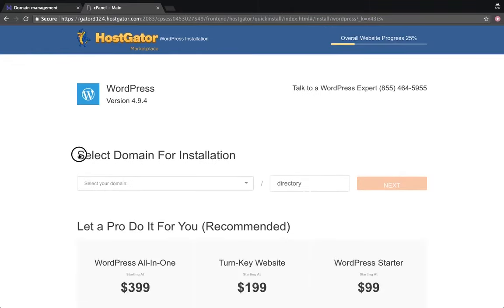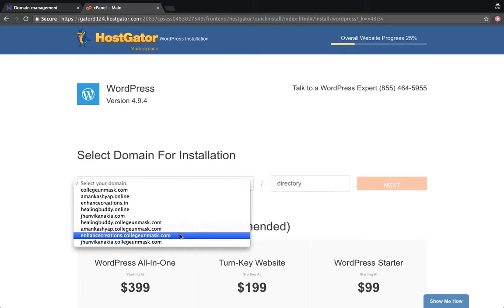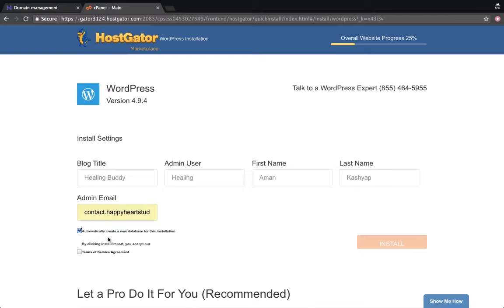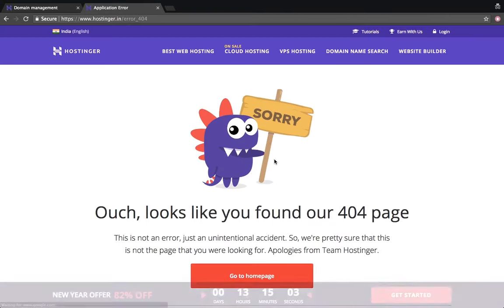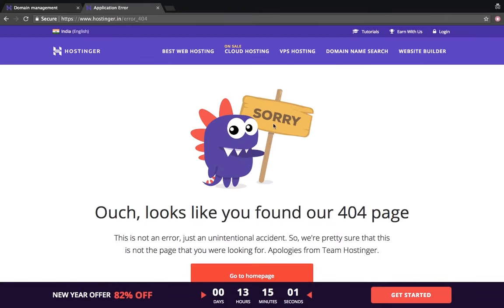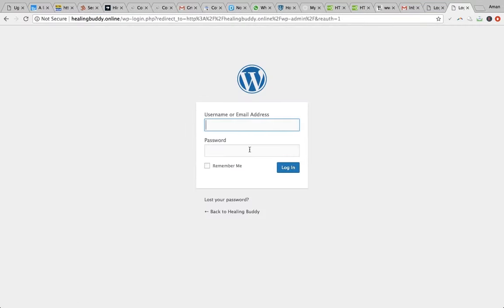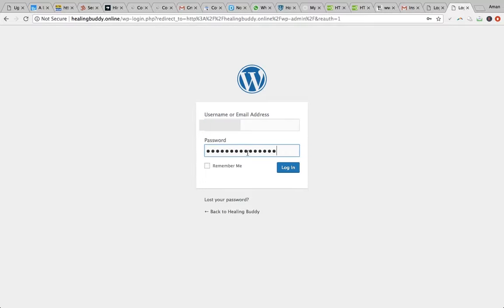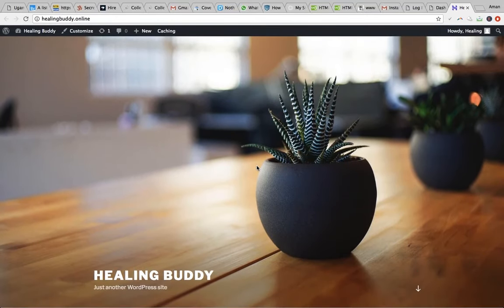Installing and setting up your WordPress Dashboard | Creating Website Free Online Course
In this video, you will learn how to install and set up your WordPress Dashboard.